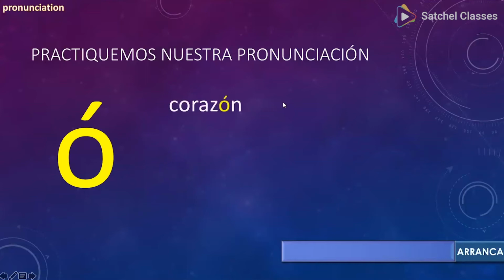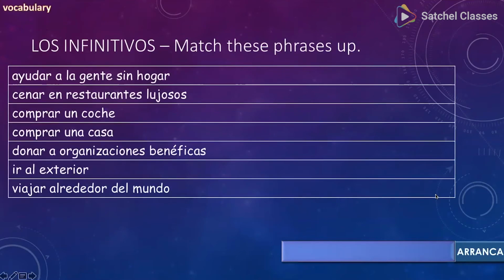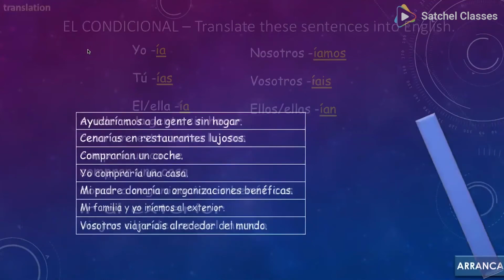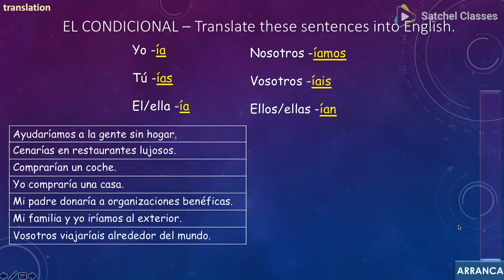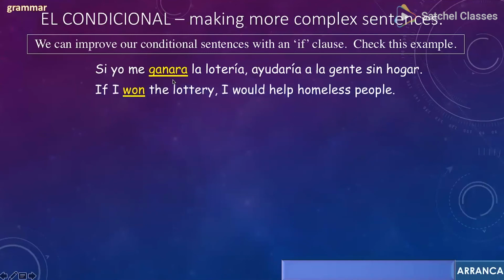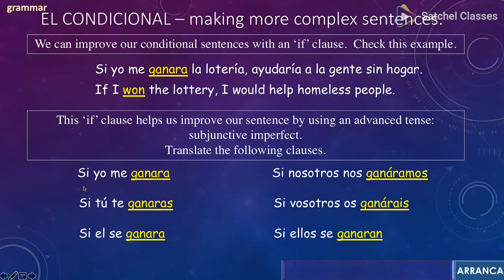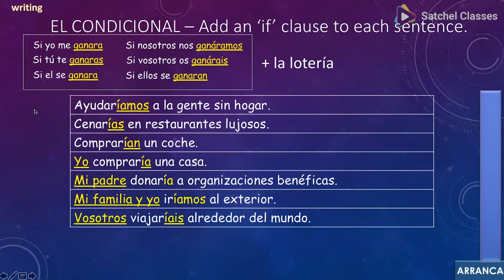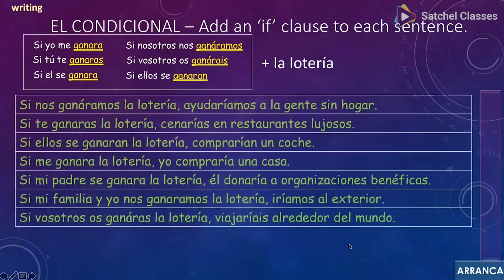Spanish Conditional Tense | GCSE Spanish | Satchel Classes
If I won the lottery, I would buy...

In today's Spanish class, we use the topic of the lottery to give students an overview of the conditional tense. As well as practising this grammary, we will focus on pronunciation and vocabulary related to the 'lottery' topic.

Satchel Classes is part of Team Satchel, creators of the powerful learning platform Satchel One. Satchel Classes provides additional learning opportunities to students across curriculum subjects, life skills and careers workshops.